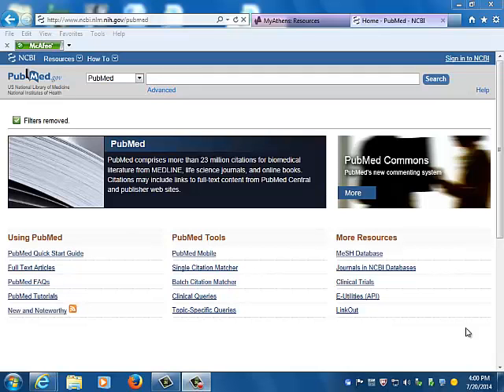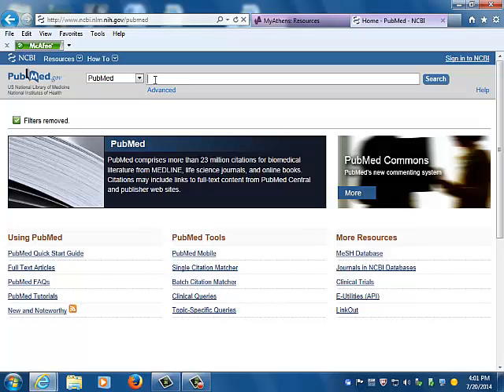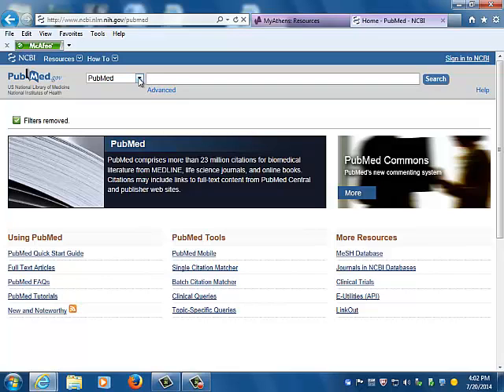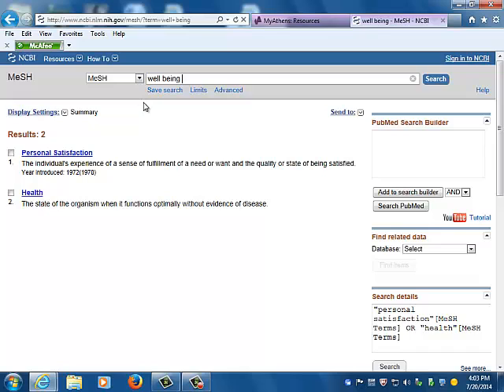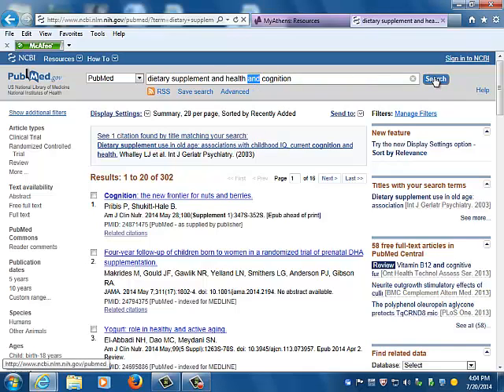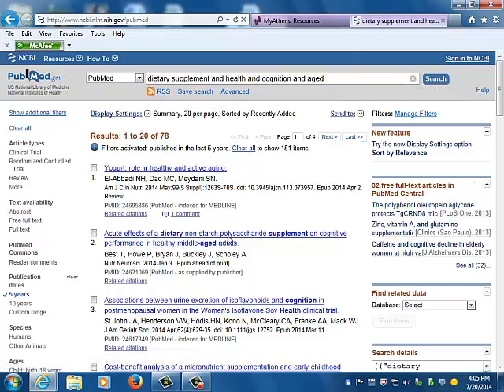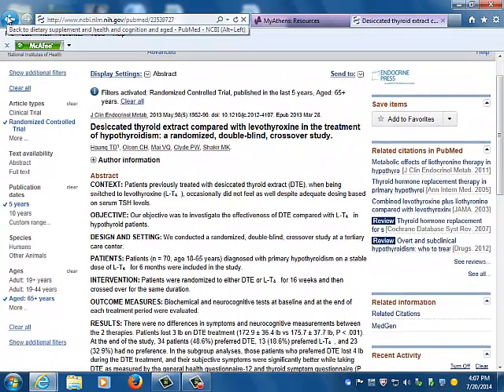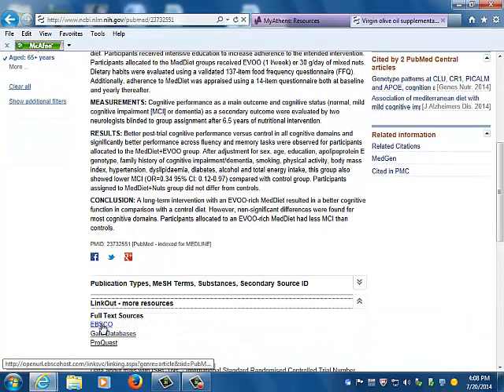Searching PubMed for Research Studies